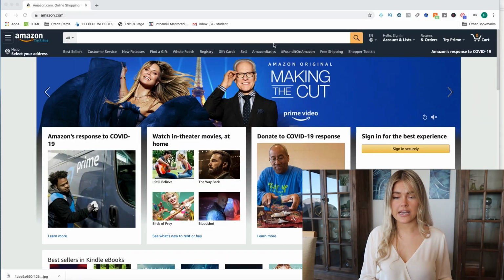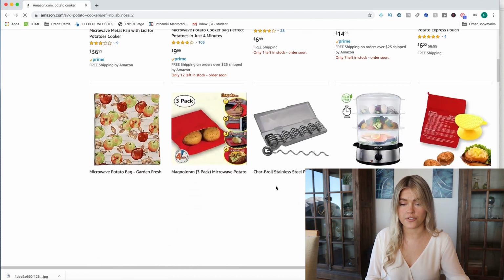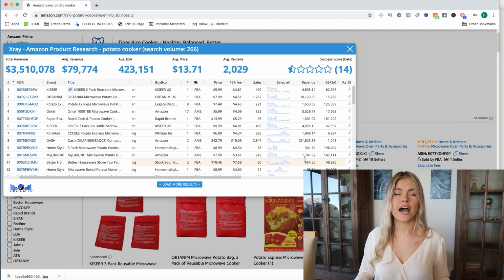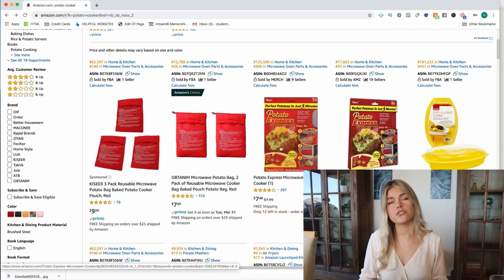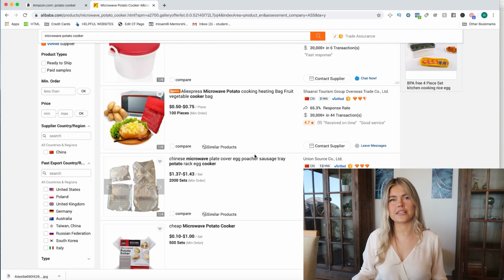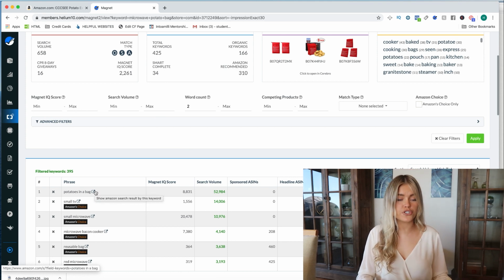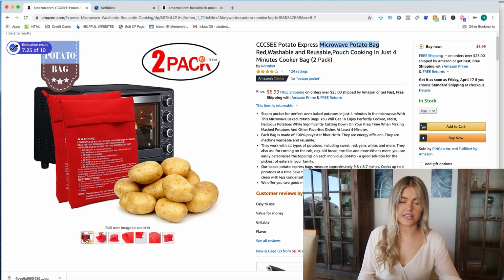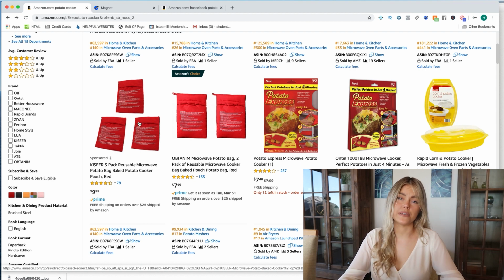Private Label Amazon FBA FULL Success Business Model Breakdown: A-Z Tutorial 2020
How to be successful in running a private label business? Here is the Full Amazon FBA Breakdown tutorial. Everything you need to know to start your business in 2020.